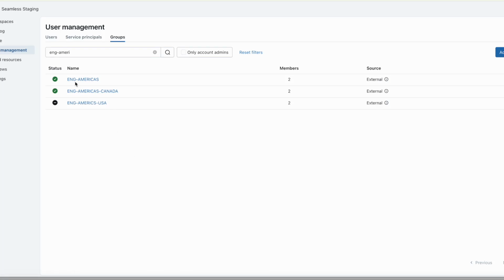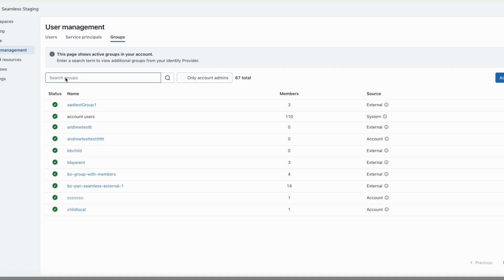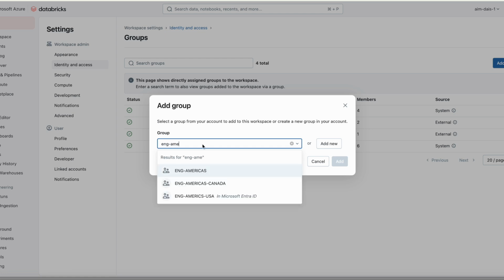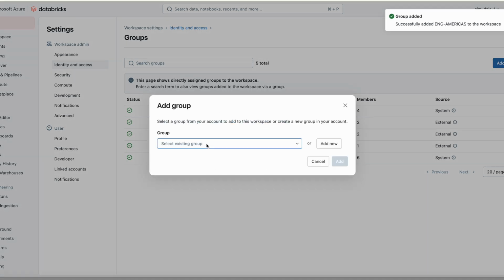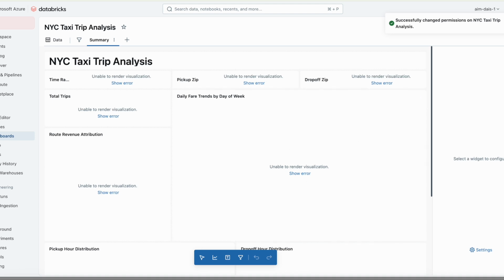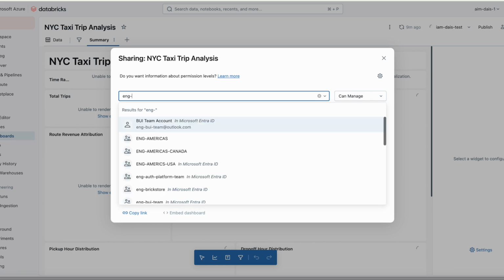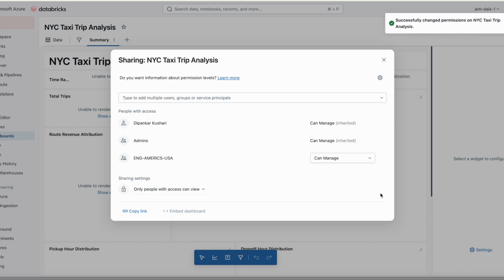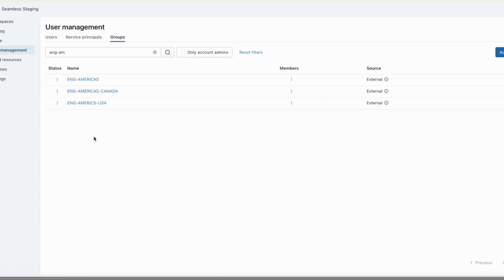Automatic Identity Management for Entra ID Overview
Automatic Identity Management (AIM) for Entra ID on Azure Databricks is now Generally Available, removing the need for manual provisioning and complex SCIM-only workflows. AIM automatically connects users, groups, and service principals from Entra ID, making onboarding faster, setup simpler, and collaboration easier, including the ability to share AI/BI dashboards with anyone in your directory.